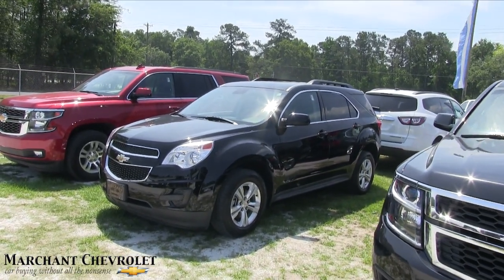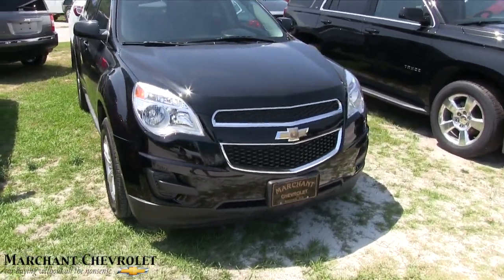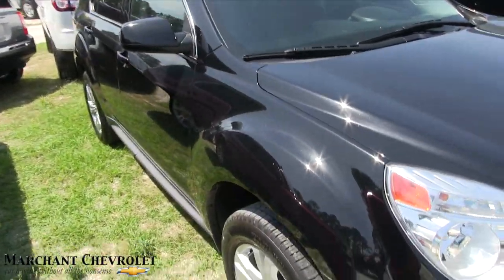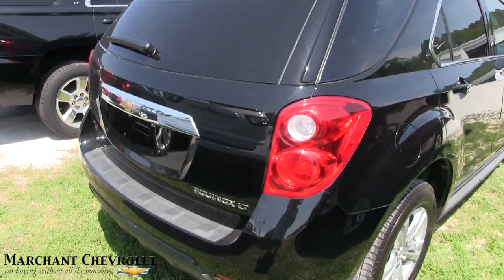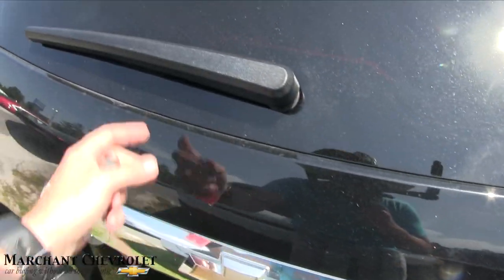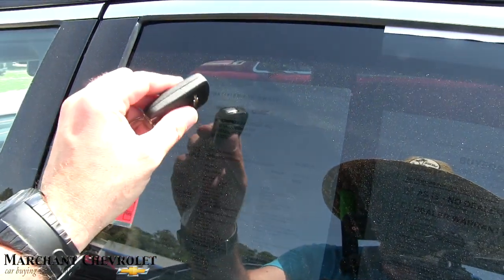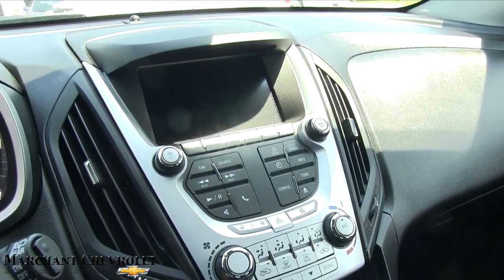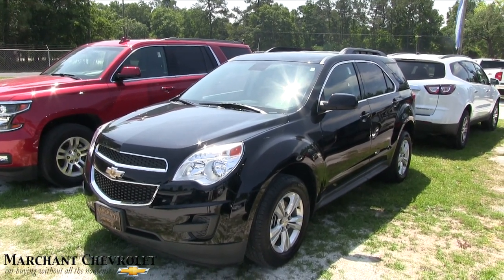2014 Chevy Equinox LT - For Sale Review at Marchant Chevrolet - May 2017